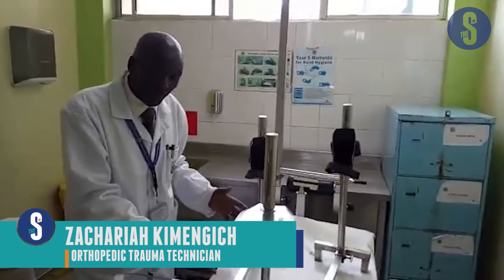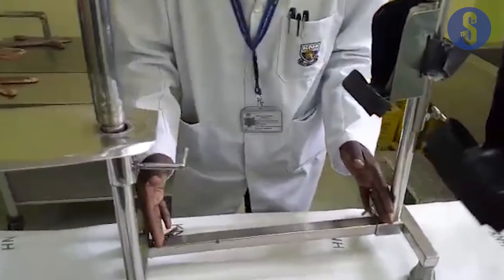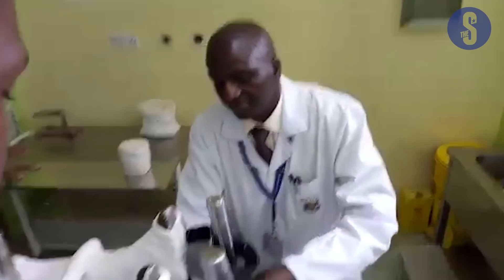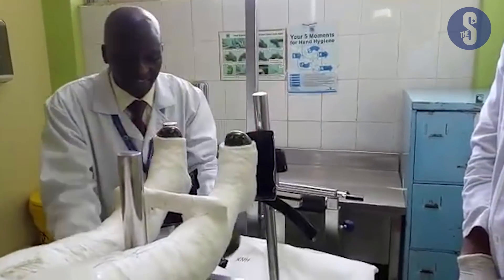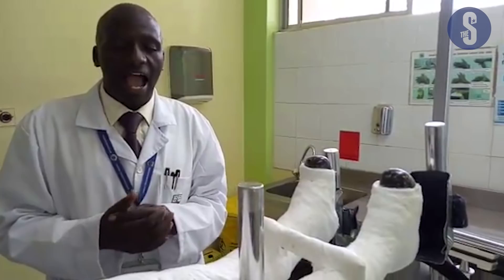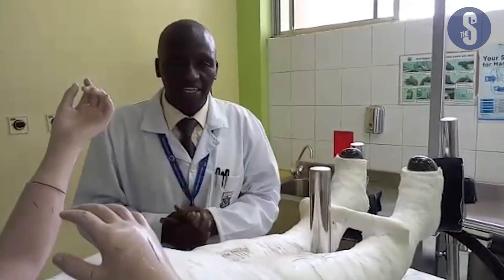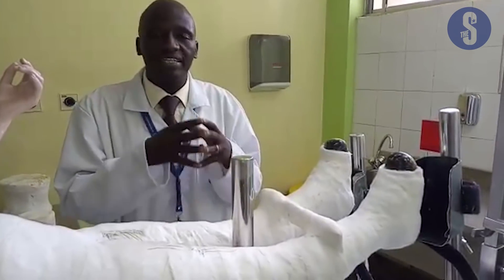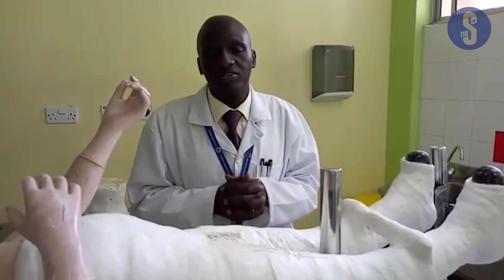Orthopedic develops gagdet to treat fractures in children under five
An orthopedic trauma technician at the Kenyatta National Hospital has developed a new technology that will transform the management of fractures/broken bones in children aged between 0-5 years. See story